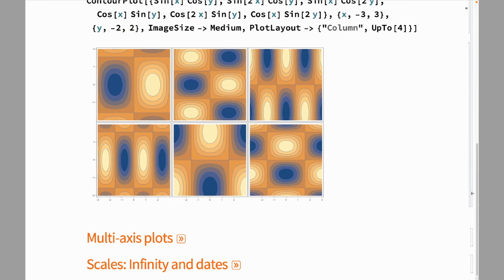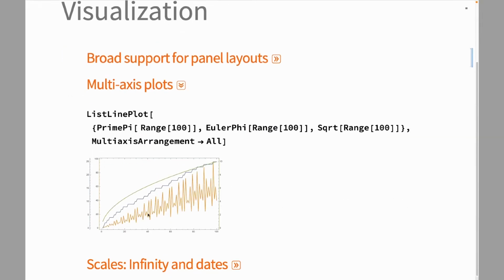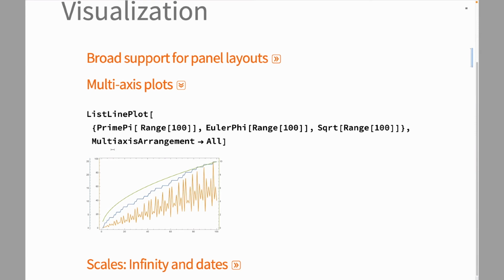Multi-Axis Plots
In this sneak peek of the new features and functionality of version 13 of the Wolfram Language, Jon McLoone takes a look at the improvements that have been made to the existing robust data visualization features which includes the ability to plot multiple elements within the same plot simultaneously while having each on its own axis.